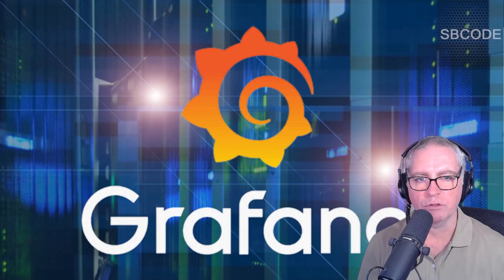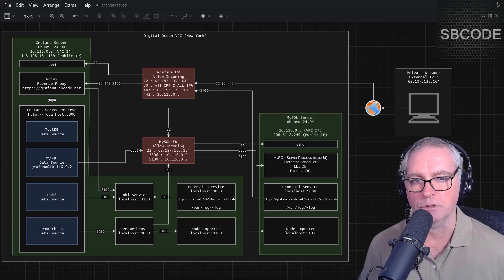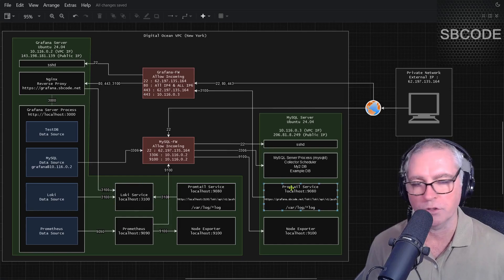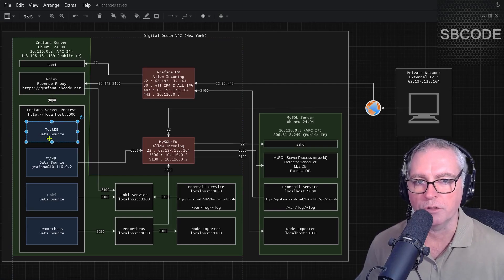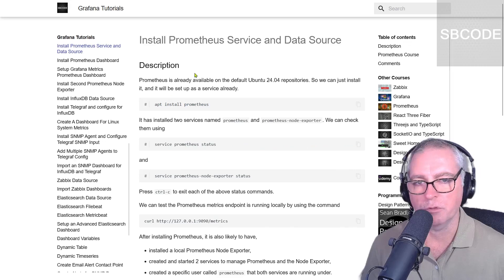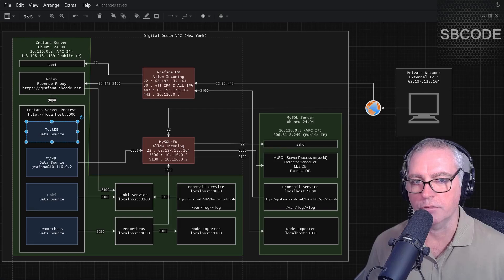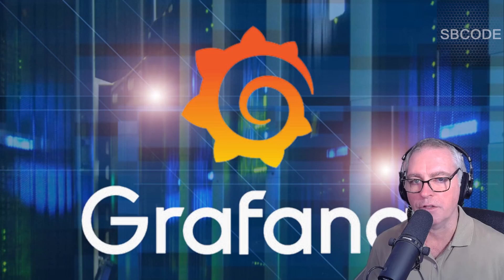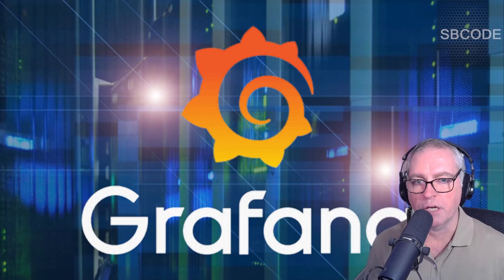Grafana Course Introduction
The official documentation for this course is hosted I have written it specifically to be used by the students of this course.

In this course all my examples are executed on an unrestricted Ubuntu 20.04. You can get minimal Ubuntu servers from cloud providers.

In this course I used Digital Ocean, with this You will normally get $200 credit for 60 days for new registrations. You can create as many VMs as you wish during the initial offer period up to you credit limit without any charge.

Alternatively, I also have a Hetzner Cloud coupon where you will receive €20 in FREE credits for new registrations.